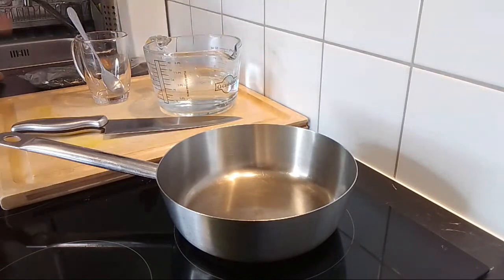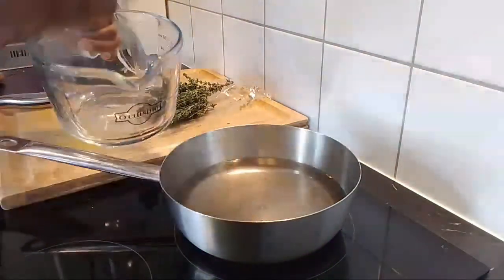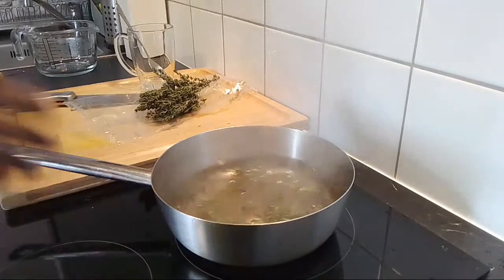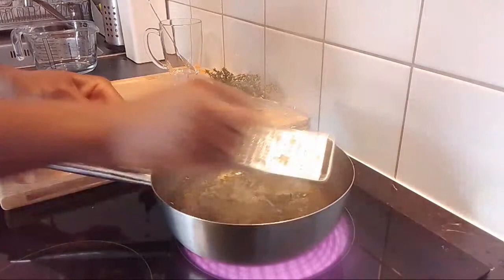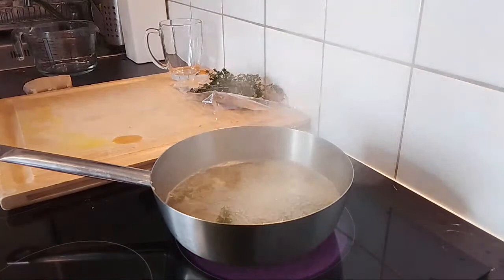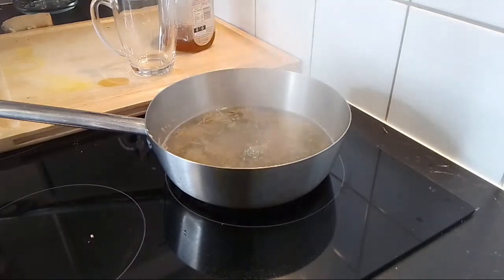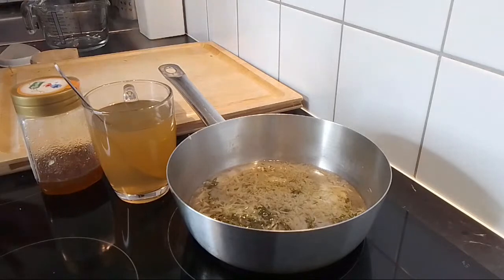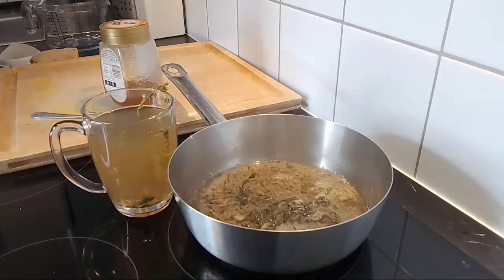The Most Powerful Herb That Everyone Needs I It Takes Away Sickness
You certainly have already used or at least heard about this herb.

Thyme is an aromatic evergreen, very used in culinary and natural alternative medicine.

Its flowers and leaves can be used to season vegetables, salads, and pasta.

More than giving flavor and aroma to your meals, did you know that thyme offers amazing benefits when used as an infusion.
 The benefits of a thyme infusion:

1. Prevents premature aging
2. Helps in digestion
3. Bone development
4. Alleviates respiratory issues
5. Reduces PMS
6. Improves the mood
7. Strengthens the immune system
8. Reduces blood pressure
9. Fights infections
10. Reduces inflammation

LIGHTING
U.K link:  Ring Light ://amzn.to/2CKrLJT
Softboxes (recommended)

○ Hard drive
○ Memory card